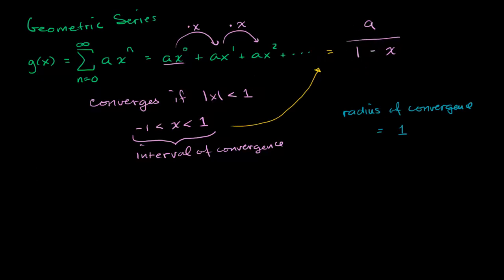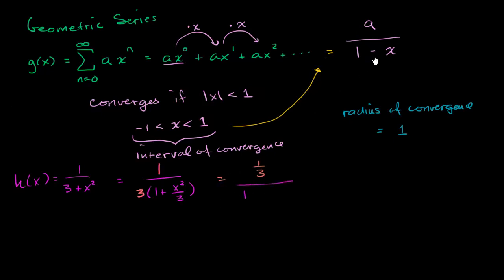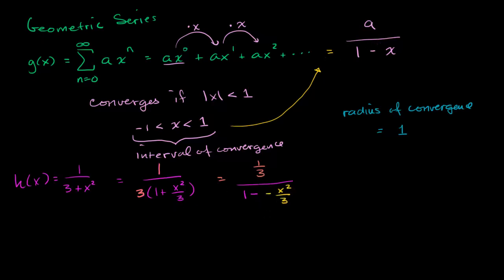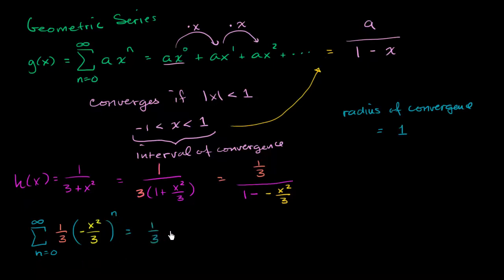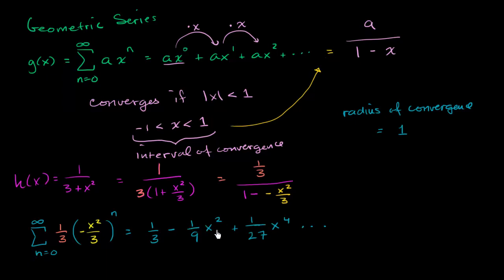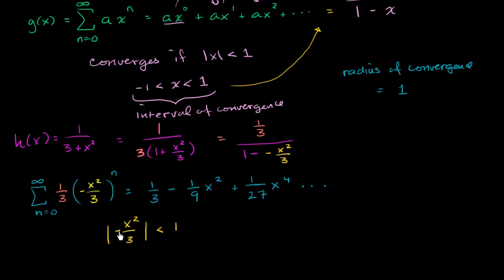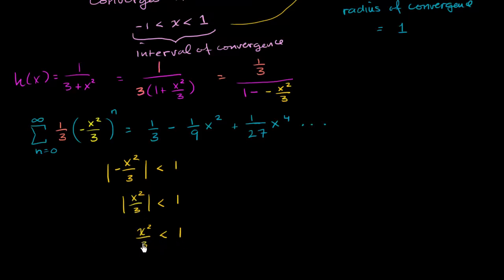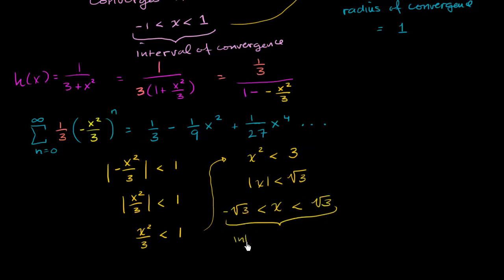Math Integral Calculus - Geometric series interval of convergence